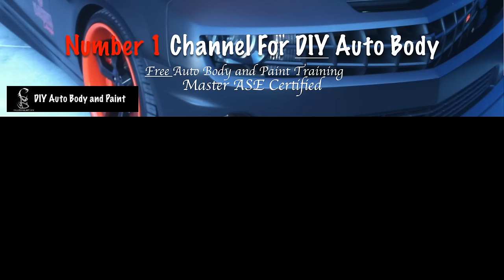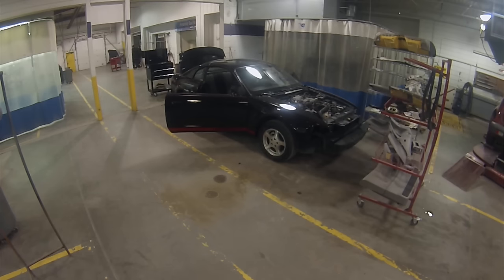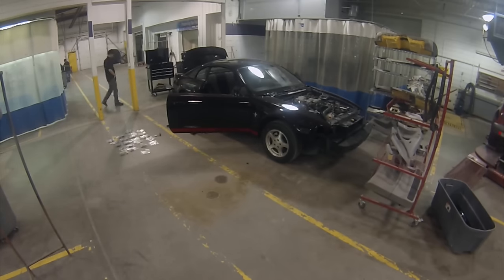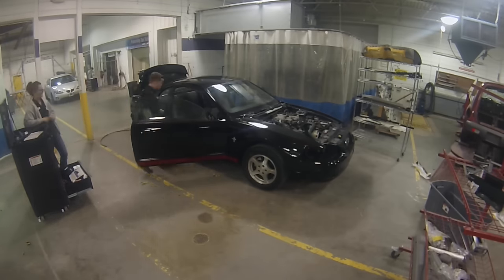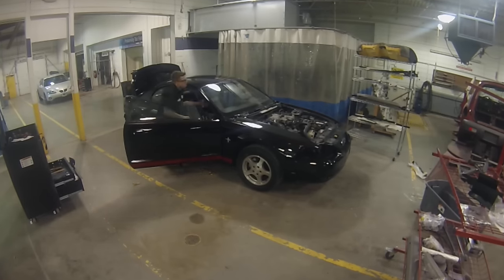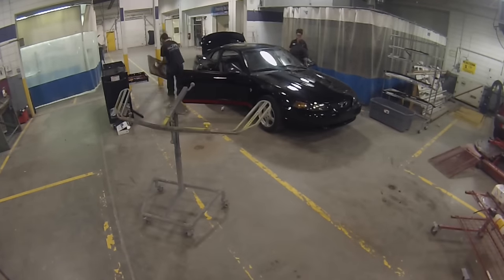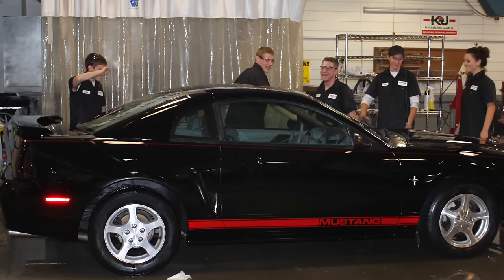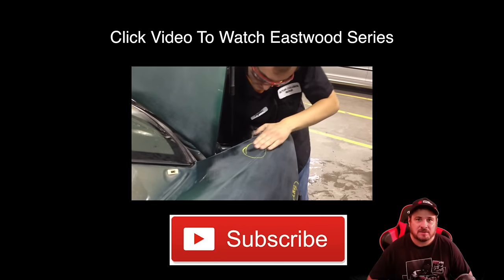Mustang Painted and (Ready To Roll) Assembly - Final Eastwood Mustang Project Video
The Mustang is painted and out of the paint booth.  Now for the assembly process.  I have a few tips to share with you then you can see the finished project.  The mustang is now black with red pinstripes and red stripes and Mustang lettering. It looks absolutely awesome.

Basic Auto Body and Paint